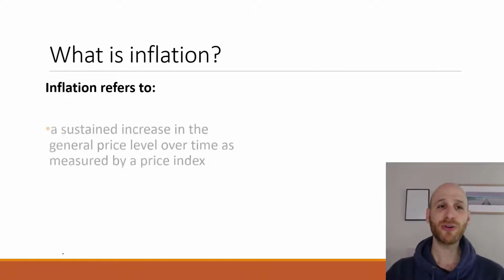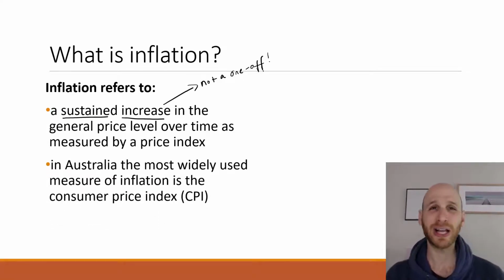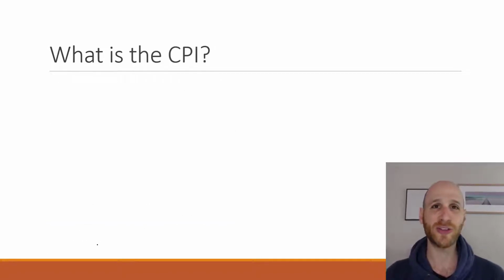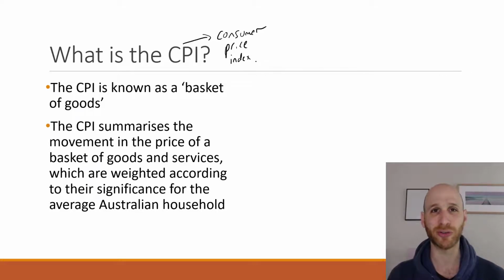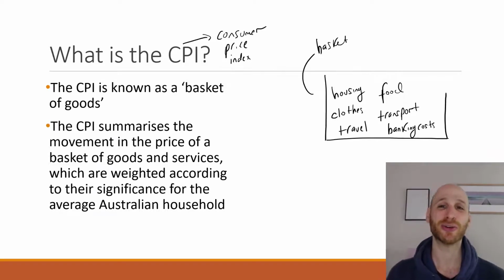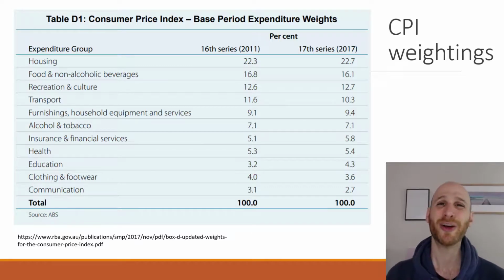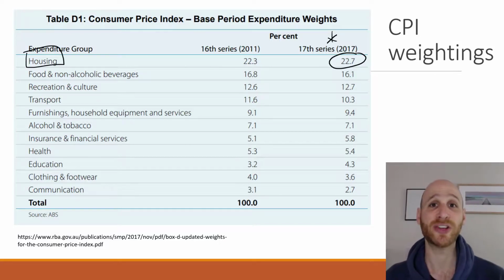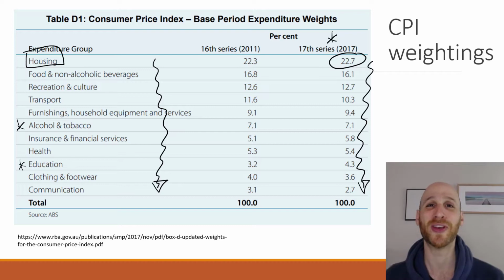What is inflation?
Inflation occurs when you pump up a ball to sufficient size to play effective sports games. In an economic context, it's all about prices. Prices going up...and even prices going down (not actually called inflation). Watch on for more!